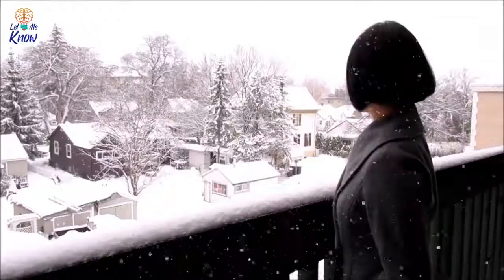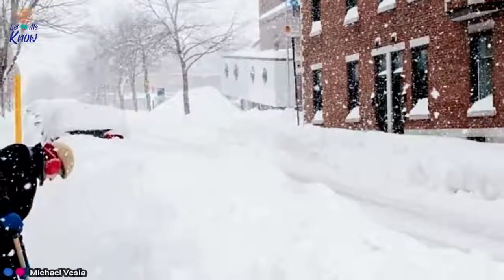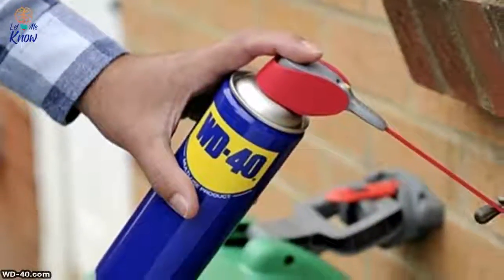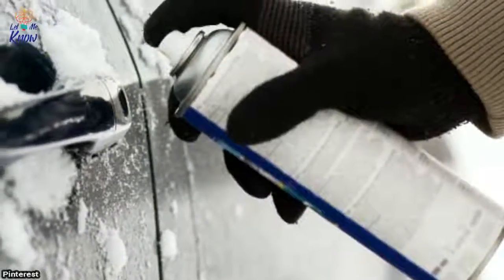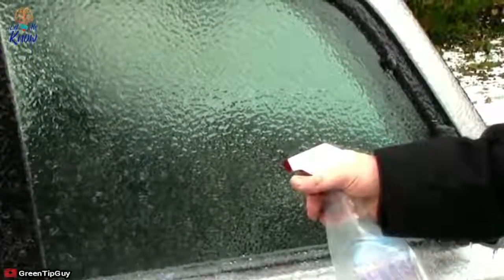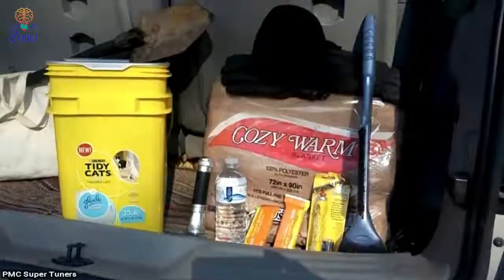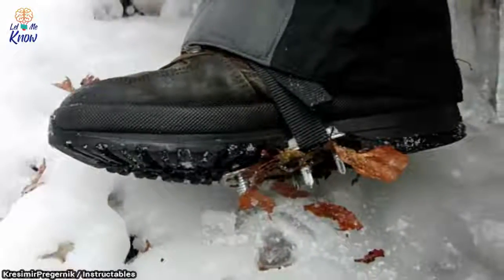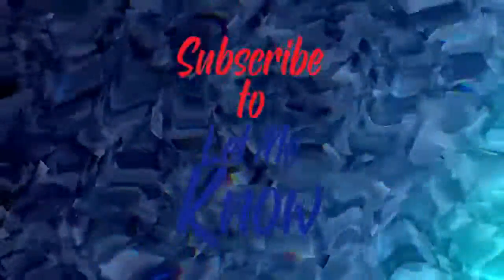10 Genius Home Hacks That Will Help Everyone Weather The Winter